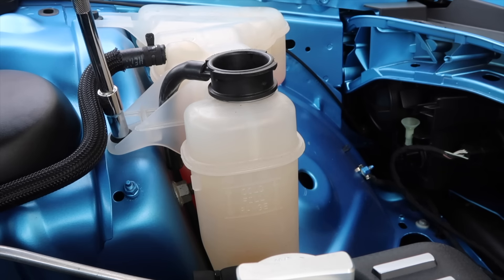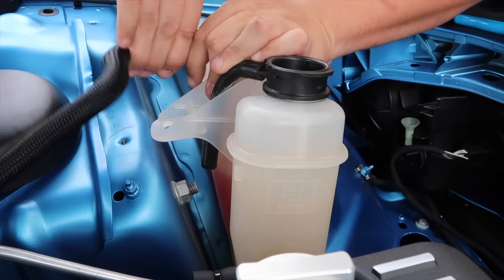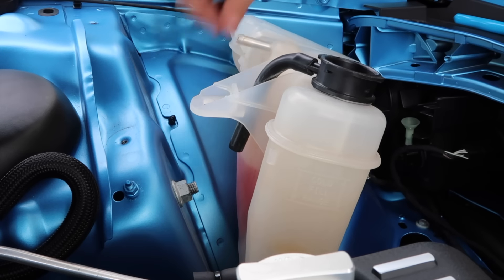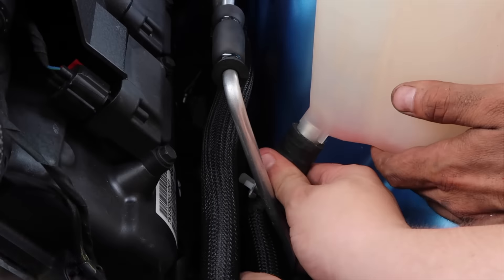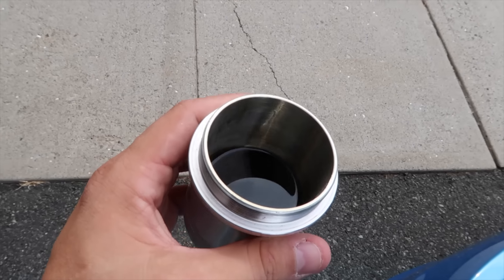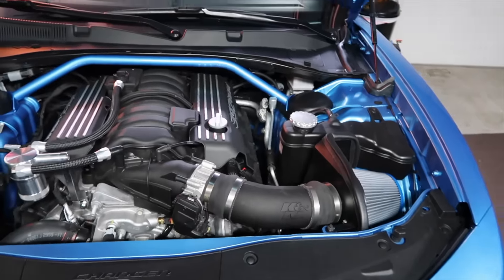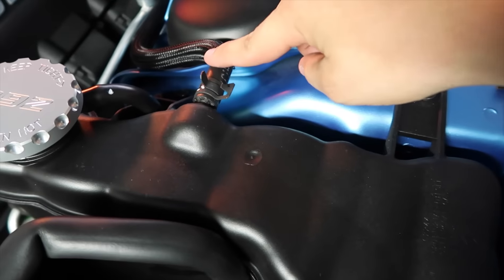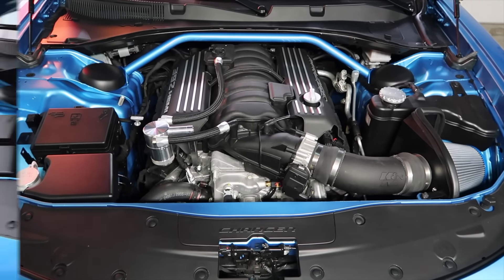Scat Pack Coolant Overflow Plastidip and Mustang Sway Bar Swap !!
It took me a LONG time to finally put my excuses in the rear view mirror (lol) and get this coolant overflow tank blacked out :O on my last three cars, the overflow tanks have been an eye sore in the engine bay and there is no difference here :O this is a very simple change that I try to cover as quickly as possible :) haha .. a friend of mine also passed by with his supercharged Mustang GT to change out his rear sway bar so I filmed most of that as well and threw it in fast forwarded just for fun !! I hope to have more of this mustang on the channel as well with some engine shots, GoPro videos and a proper highway high speed run !! hope you enjoy !!